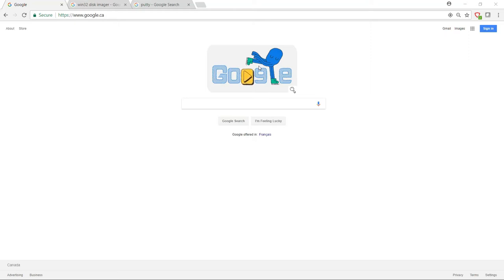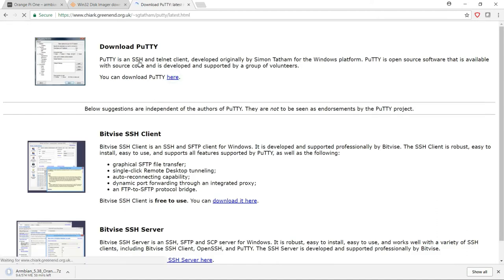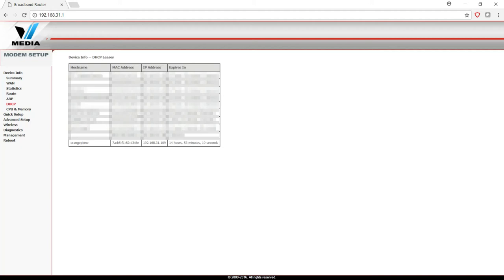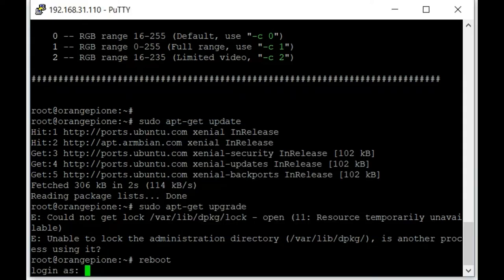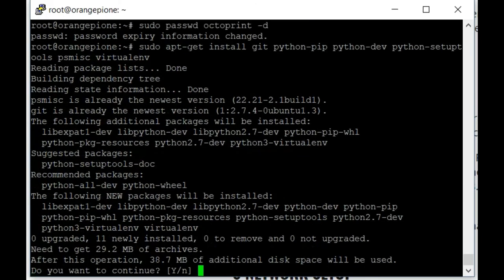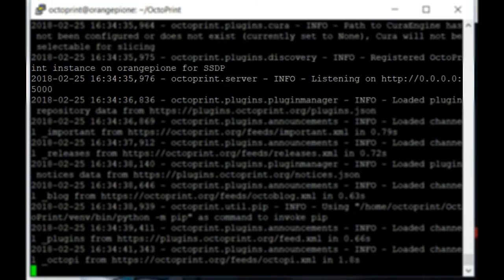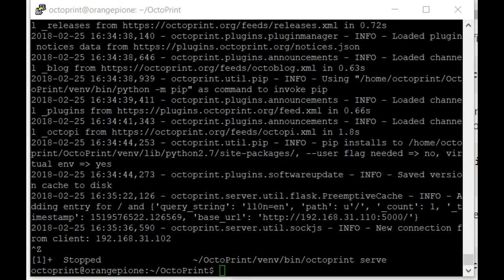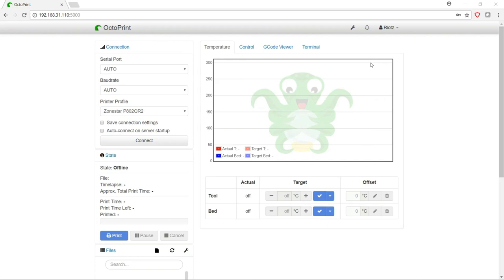Installing Armbian and OctoPrint on an Orange Pi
Due to depricated methods, this tutorial no longer works. For a new way to get OctoPrint running on your Orange Pi, along with getting your webcam to work, check this video out.

For this tutorial, you'll need a Windows PC, a micro-sd card reader, an Orange Pi (should work on Zero, One, Lite, and PC, possibly others) , a minimum 4gb MicroSD card, and a power supply for your Pi. This tutorial also requires you to be able to network into your Pi, but you can issue all these commands from the terminal window in Ubuntu if you prefer.

Commands issued here :

Update and upgrade your OS
1. sudo apt-get update
2. sudo apt-get upgrade

Create your user and give it sudo permissions
3. sudo adduser octoprint
4. sudo usermod -a -G tty octoprint
5. sudo usermod -a -G dialout octoprint
6. sudo adduser octoprint sudo
7. sudo visudo

Scroll to the bottom of the document, and add the line at the bottom
octoprint ALL=(ALL) NOPASSWD:ALL

Ctrl + O to save, Ctrl + X to exit

Remove the password from the octoprint user
8. sudo passwd octoprint -d

Install the required support software to make this all work
9. sudo apt-get install git python3-pip python3-dev python3-setuptools psmisc virtualenv

Switch to the octoprint user and confirm your identitiy
10.sudo su octoprint
11. whoami

Now install PySerial V2.7
12. cd ~
13. wget .org/packages /source/p/pyserial/ pyserial-2.7.tar.gz

(please remove the spaces in the above filepath. YouTube shortens links when it detects them.

14. tar -zxf pyserial-2.7.tar.gz
15. cd pyserial-2.7
16. sudo python setup.py install

Download and compile the latest version of OctoPrint

17. cd ~
19. cd OctoPrint
20. virtualenv venv
21. ./venv/bin/python setup.py install

Start OctoPrint for the first time
22. ~/OctoPrint/venv/bin/octoprint serve

With OctoPrint running, you should be able to access it using your local browser.

Open the page in your local browser by entering [yourorangepiipaddress]:5000

Now, all that's left to do is make OctoPrint run on startup
In putty, Control + Z to end your run. Issue a reboot to start fresh

23. sudo cp ~/OctoPrint/scripts/octoprint.init /etc/init.d/octoprint
24. sudo chmod +x /etc/init.d/octoprint
25. sudo cp ~/OctoPrint/scripts/octoprint.default /etc/default/octoprint

26. sudo nano /etc/default/octoprint

Change the user to octoprint, and then edit the DAEMON line to remove the hashtag ad the beginning, and set the proper operating directory
DAEMON=/home/octoprint/OctoPrint/venv/bin/octoprint
OCTOPRINT_USER=octoprint

Ctrl + O to save, Ctrl + X to quit

Update the defaults
27. sudo update-rc.d octoprint defaults

28. sudo service octoprint start

Or snag one of these printers!